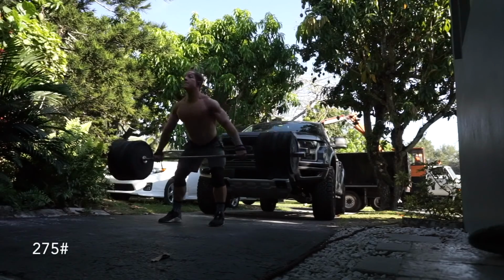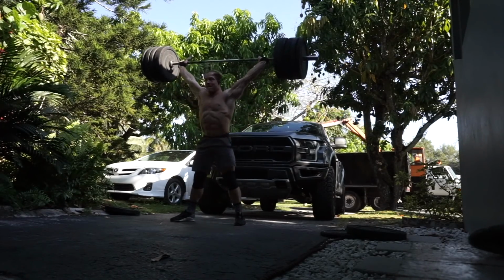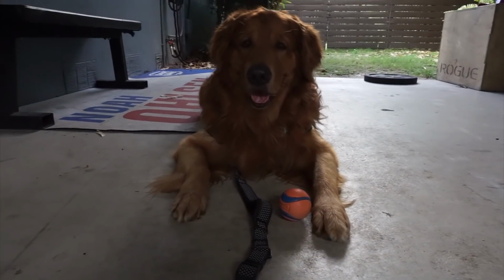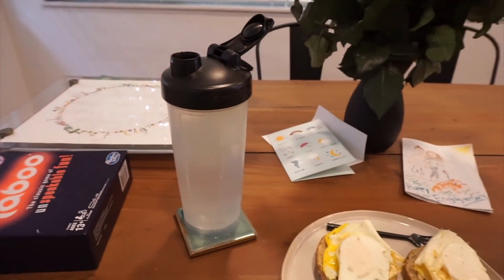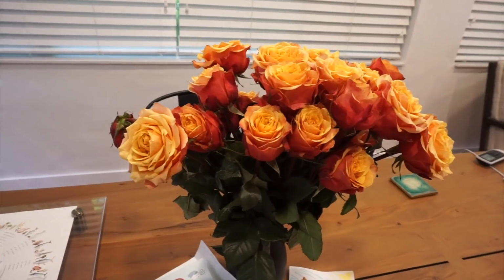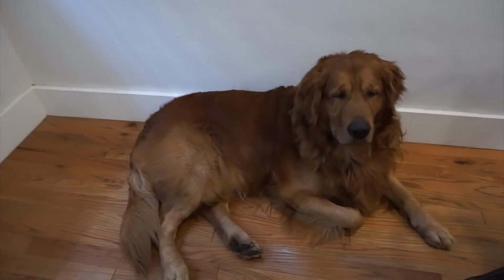Training for the CrossFit Games IN MY DRIVEWAY! | Noah Ohlsen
Whether or not the CrossFit Games happen this year, I'm doing my best to STAY READY! Join me for a full day of fitness. From snatch work, to some sweaty metcons, and mile run intervals!

I follow the Training Think Tank DSGN program, plus extra work from my coach, Max El Hag.

I also offer programming on the playbook app! Different programs available for the competitive CrossFitter to the beginners who need EQUIPMENT FREE workouts to do at home! Find them all here for .99 the first month!